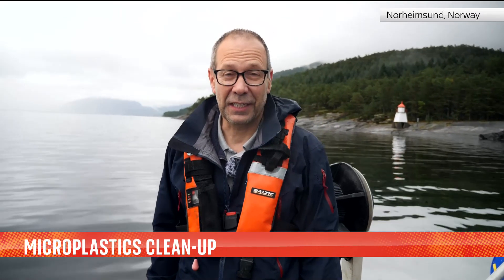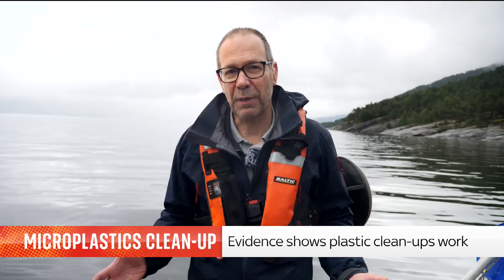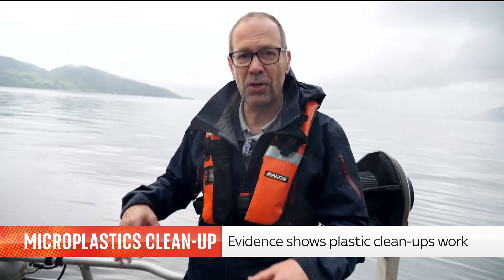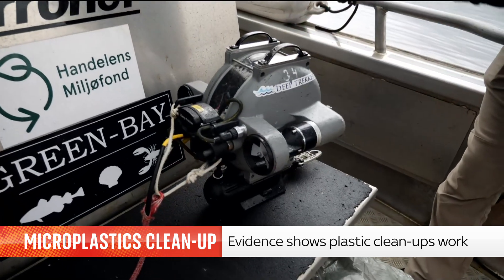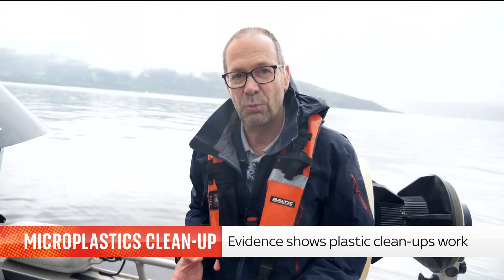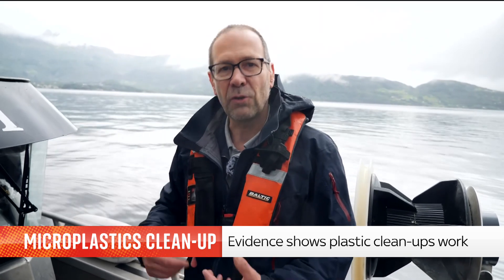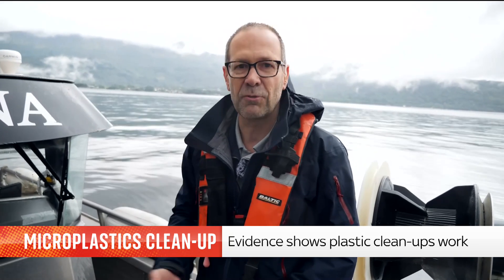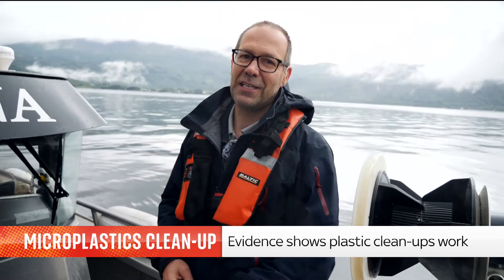Ocean plastic: Scientists hopeful for a solution to breaking down material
After years of concern about how microplastics are harming the world's oceans and marine life, scientists can now prove that plastic clean ups do work.

Sky's science correspondent Thomas Moore is in Norway and explains the different methods that are being used to remove plastic from Hardangerfjord.